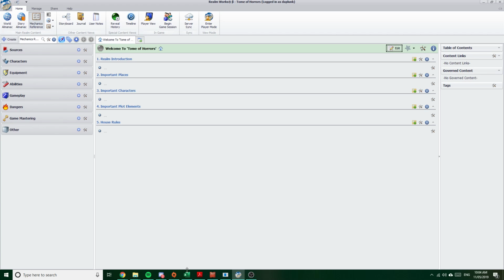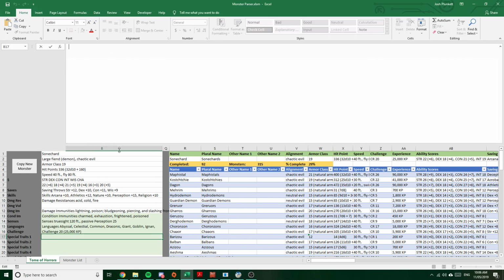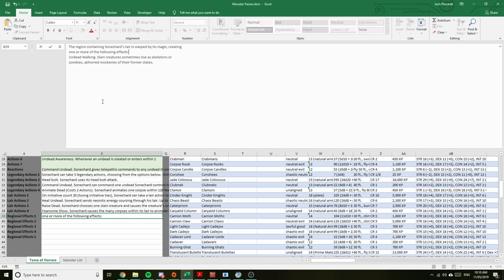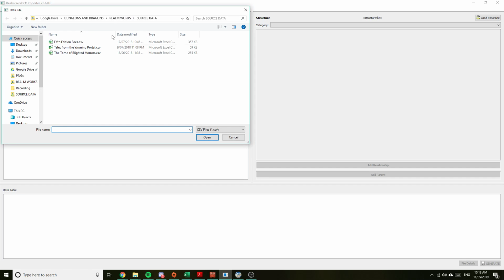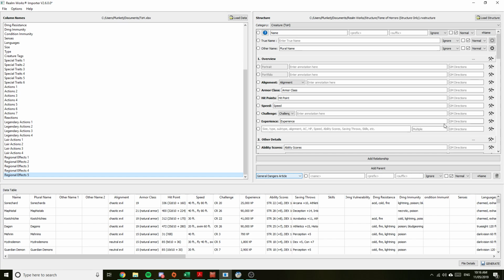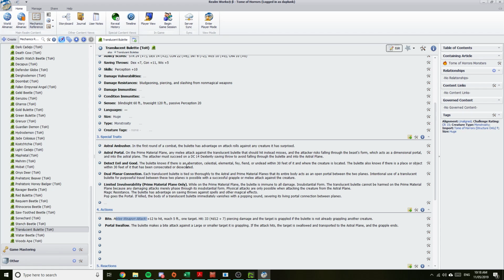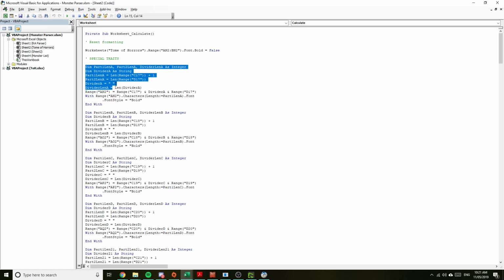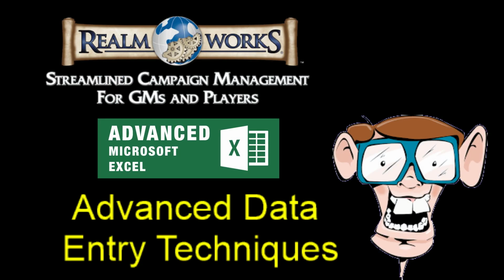Advanced Data Entry Techniques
In this video I show some of the advanced data entry techniques I've been using to efficiently get information into Realm Works.

This is an advanced topic and people wanting to do this should have a solid understanding of how to use Excel.